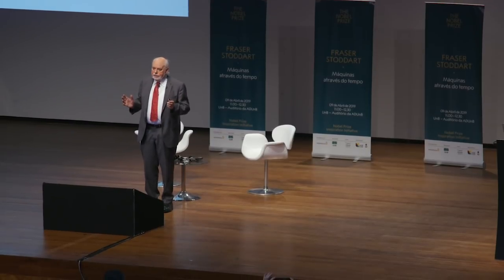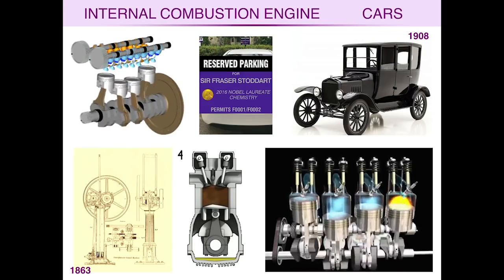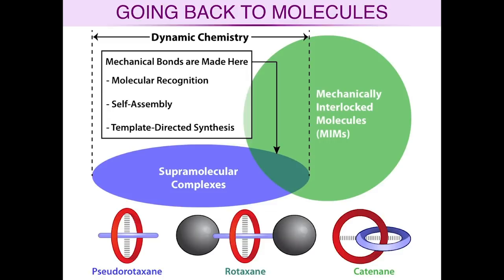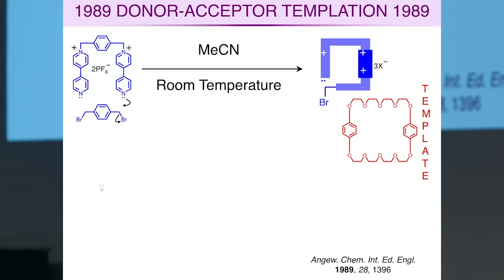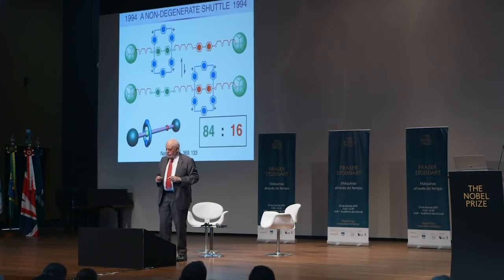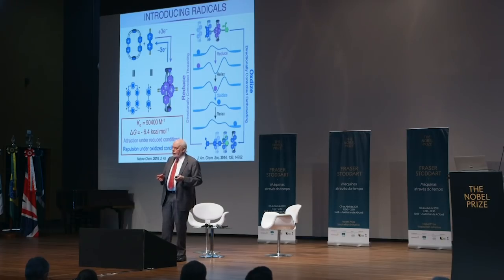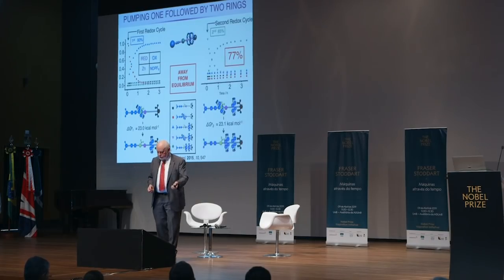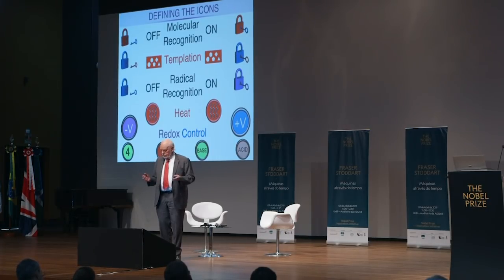Sir Fraser Stoddart lecture: ‘Engines Through the Ages’. Nobel Prize in Chemistry 2016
Sir Fraser Stoddart visited the University of Brasília, Brazil, to present the lecture ‘Engines Through the Ages’. In this he describes the work which led to him being awarded the 2016 Nobel Prize in Chemistry, and explains her ongoing work on cells which constitute a positioning system in the brain.

The lecture was delivered as part of the Nobel Prize Inspiration Initiative. The Nobel Prize Inspiration Initiative (NPII), a global programme designed to help Nobel Laureates share their inspirational stories and insights. By taking Nobel Laureates on visits to universities and research centres around the world, and by capturing their thoughts on video, the Initiative seeks to bring the Laureates into closer contact with the worldwide scientific community, and especially with an audience of young scientists.